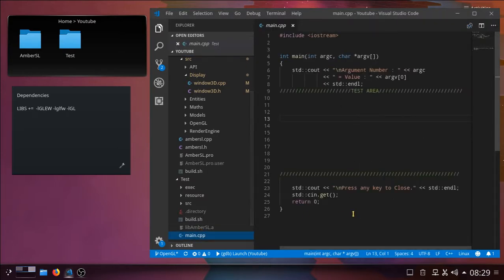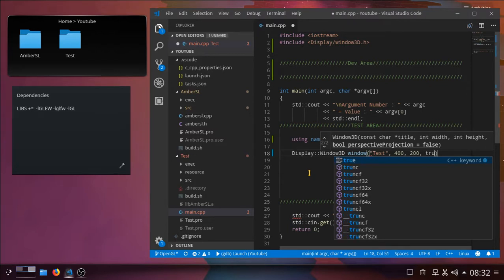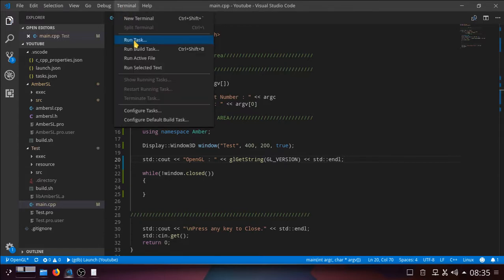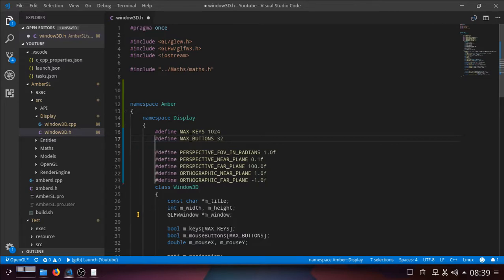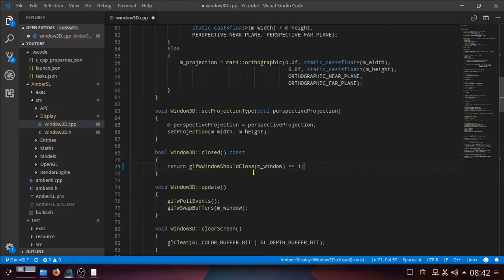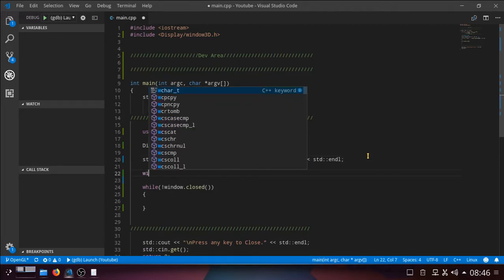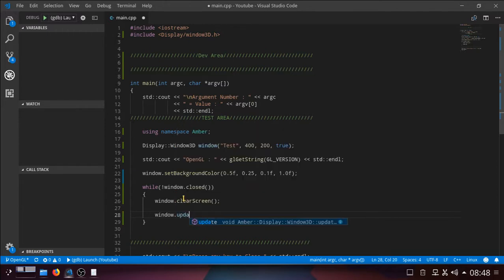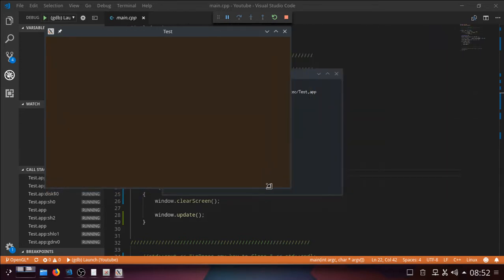Testing Intro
Programming 3D : Testing : AmberSL